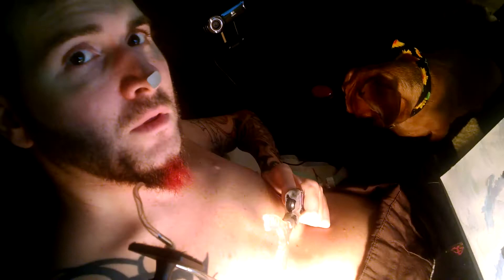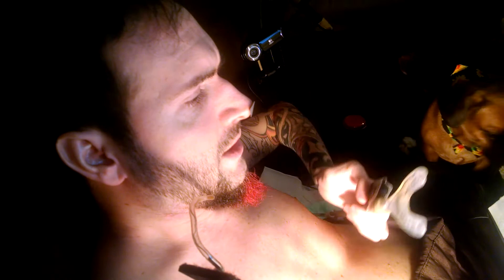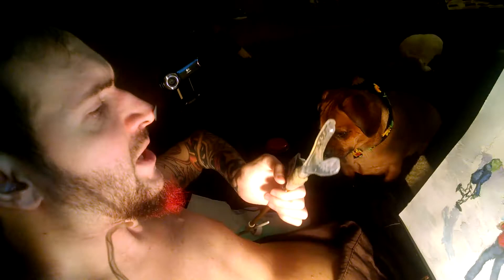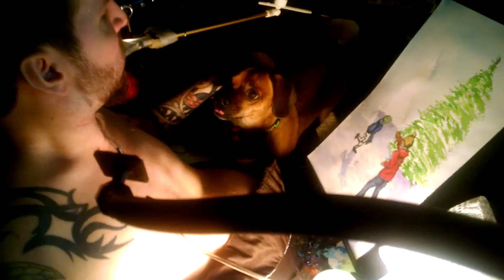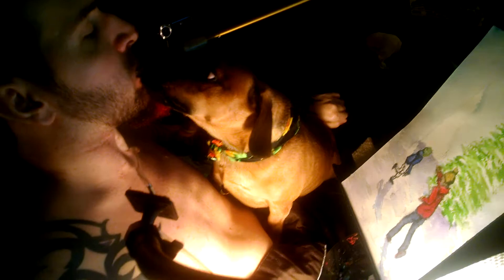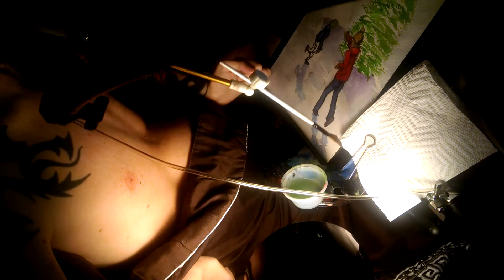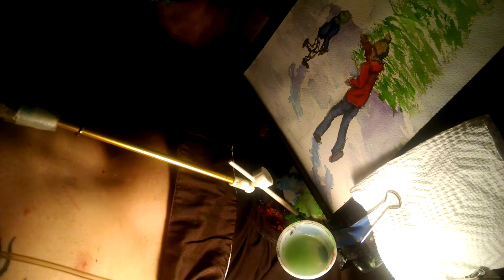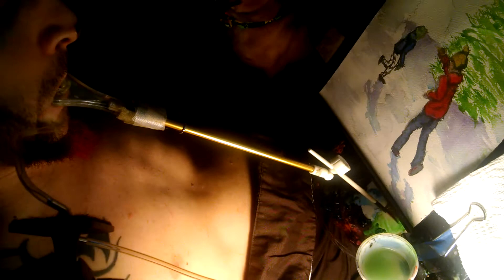Robo Arm review Broaden Horizon by quadriplegic artist Robert Florio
Two Flex Arm and one Robo Arm are being demonstrated in this video. To purchase artwork and get a copy of Robert Florio widely accepted and entertaining autobiography go